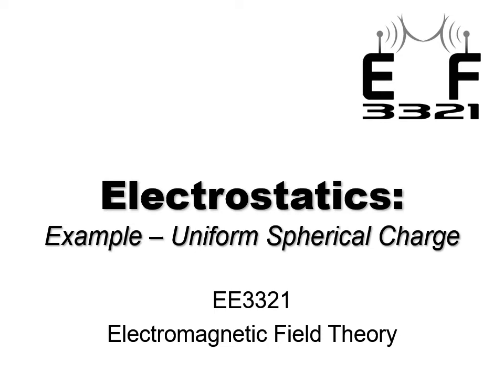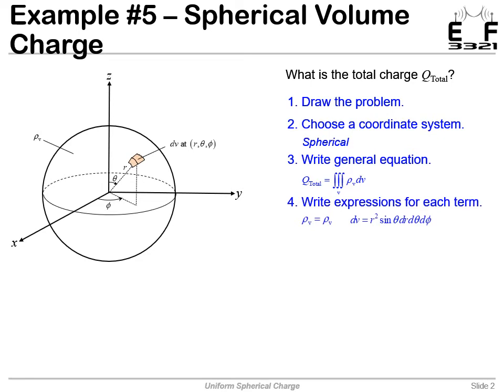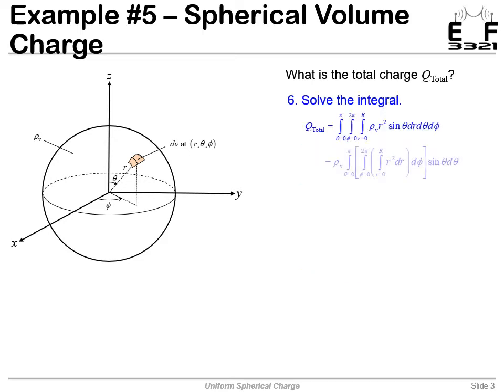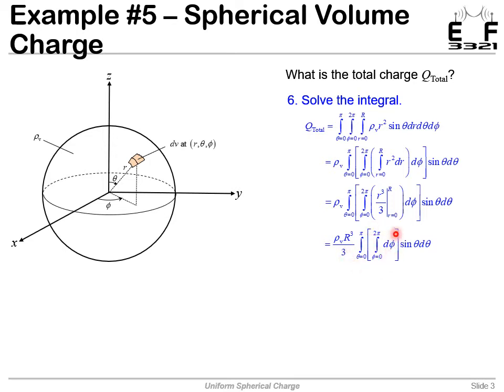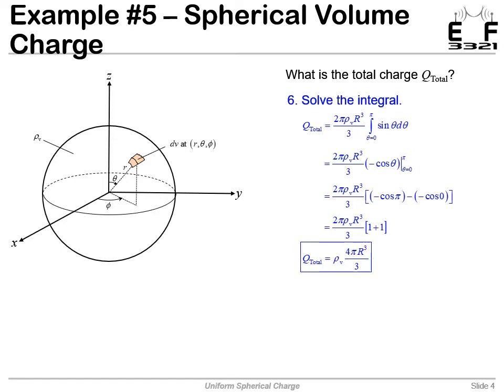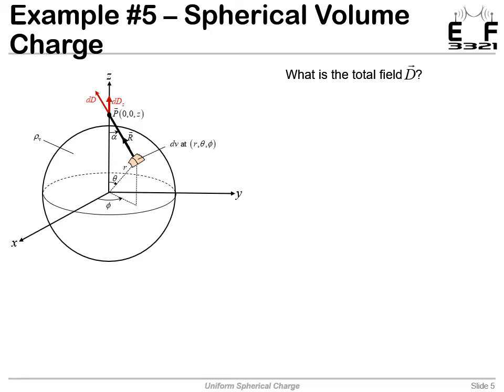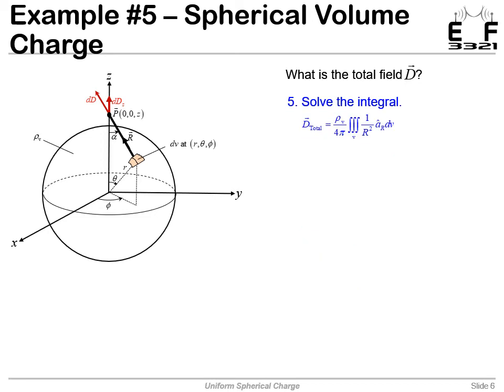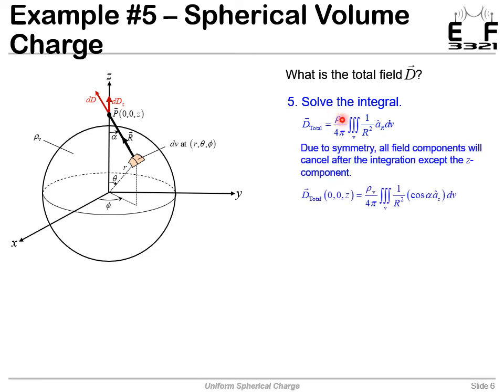Lecture 4b -- Example -- Uniform Spherical Charge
The video derives the total charge and field around a uniform spherical charge.